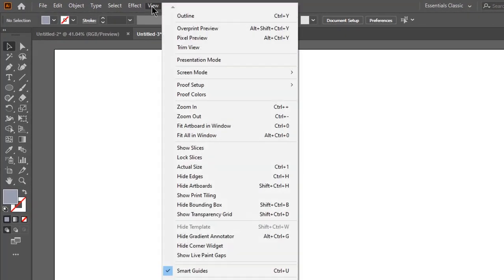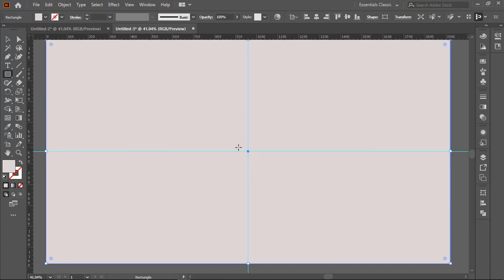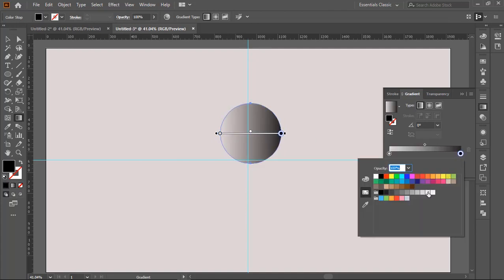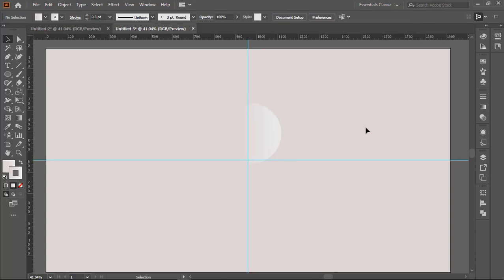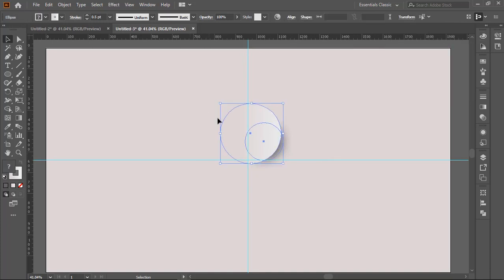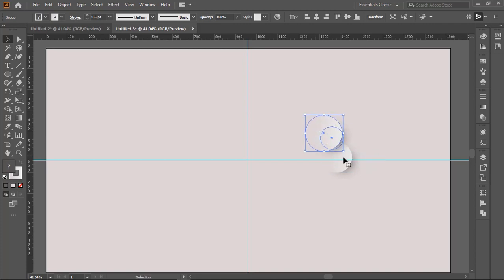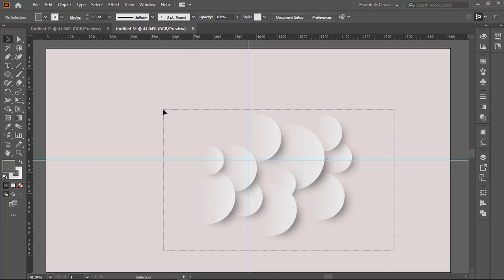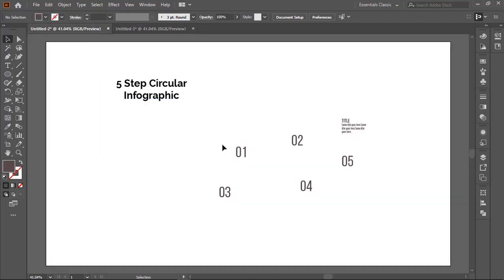4.Adobe Illustrator Design - 5 Step 3D Circular Infographic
This Video will show how to Create 5 Step 3D Circular Infographic in Adobe illustrator.